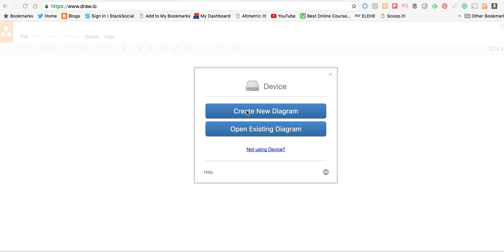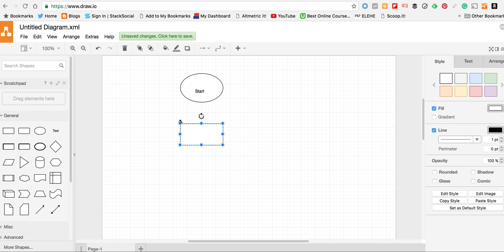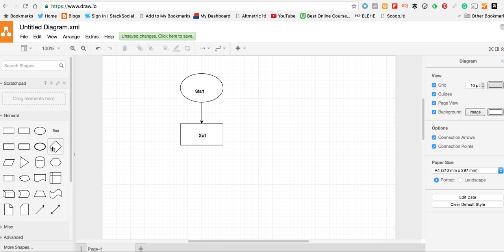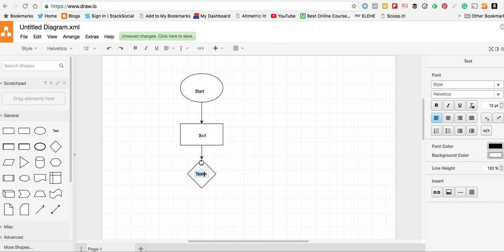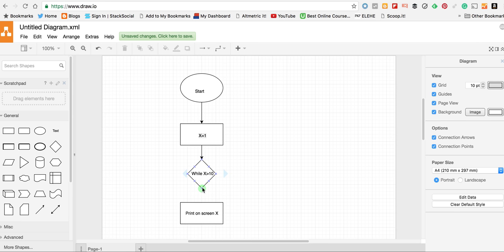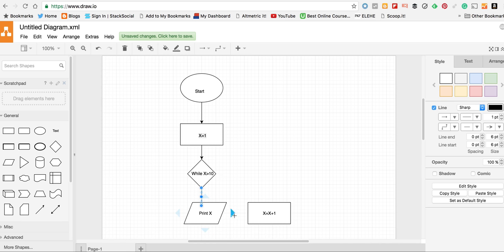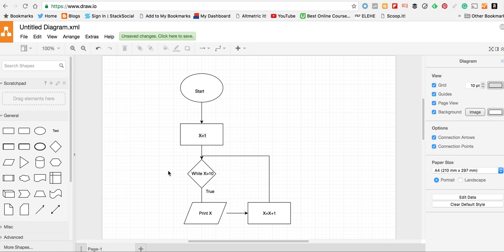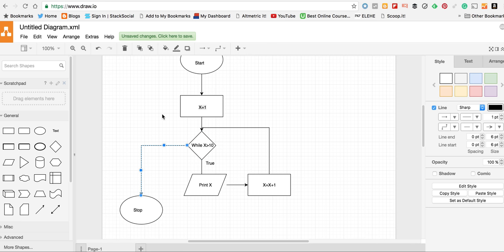How to use to produce a flowchart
A quick example of how to use the online free drawing software, to produce a simple flowchart.